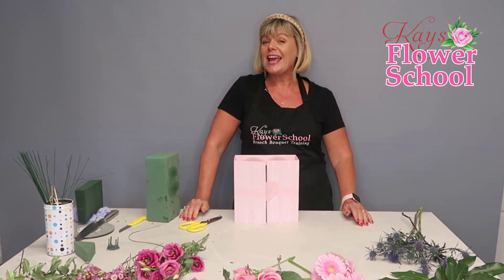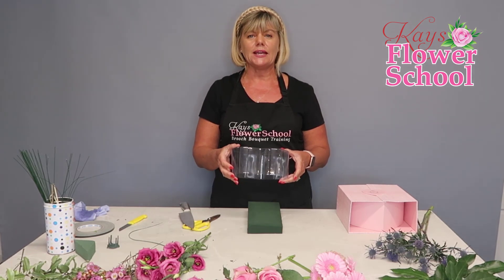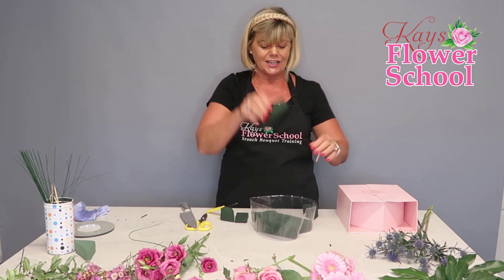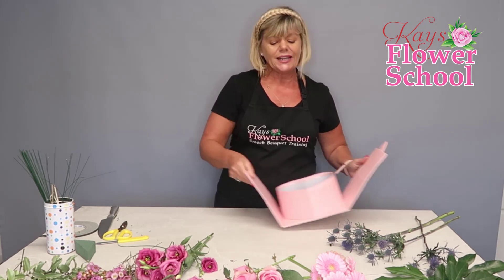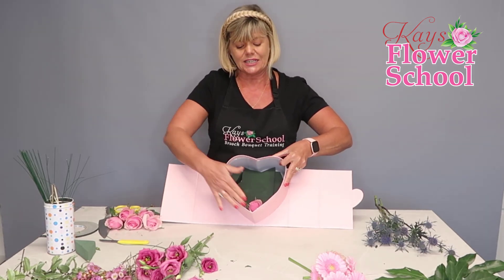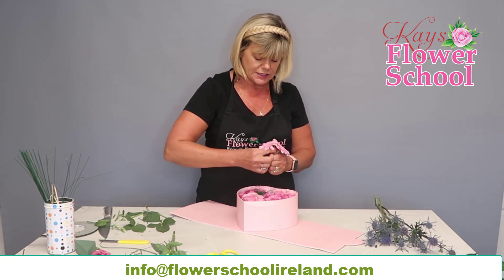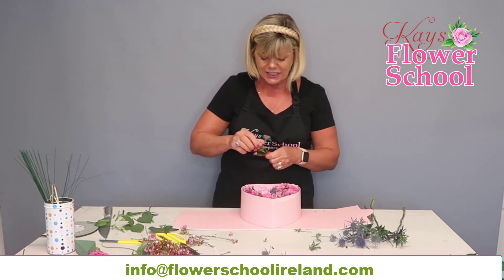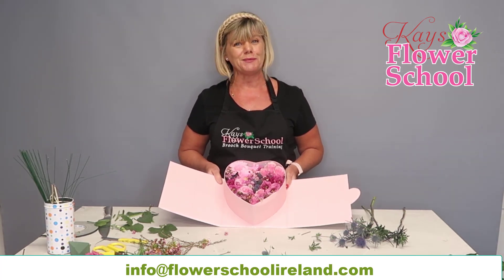How to make a gift box of Fresh Roses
Janette demonstrates how to create a gift box of Roses for many occasions.  Watch how she step by step creates a beautiful gift idea

Have you accessed our FREE Cut Flower Tutorial ??